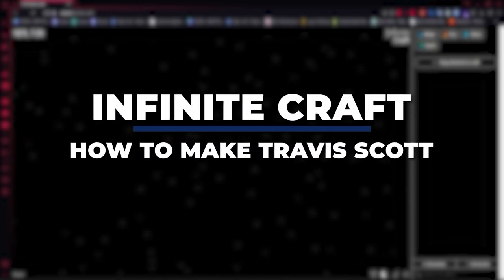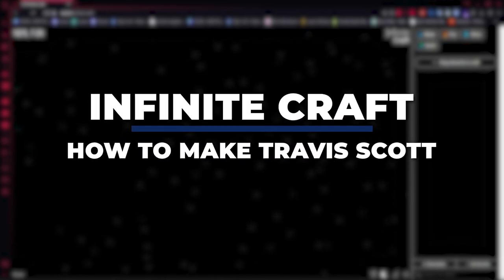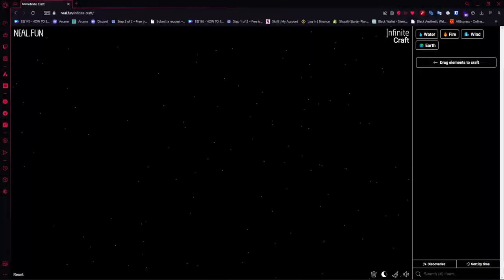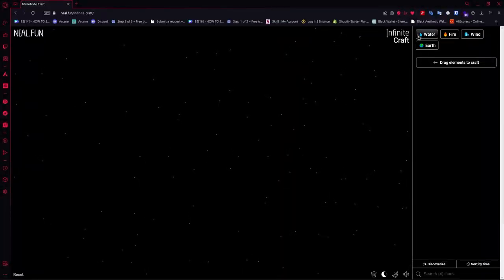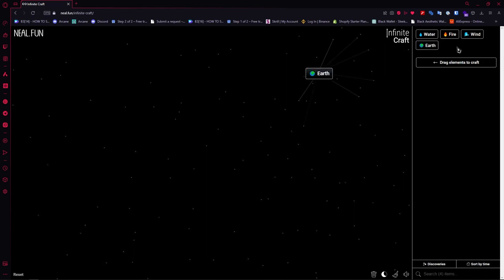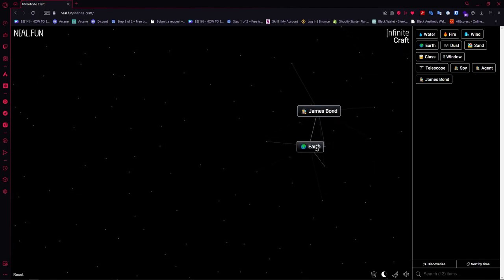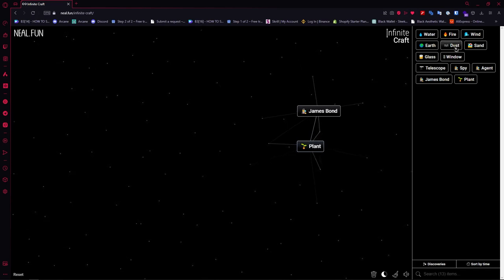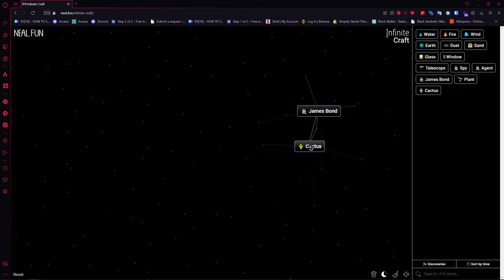How To Make TRAVIS SCOTT In Infinite Craft (2025) FASTEST METHOD